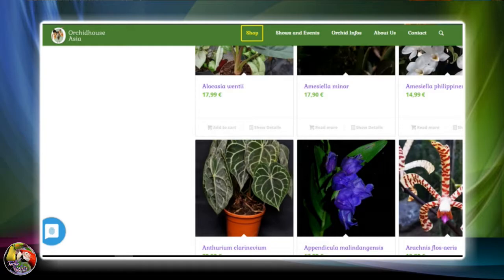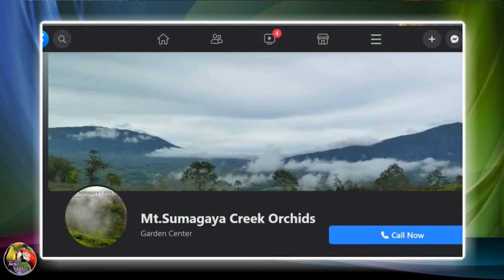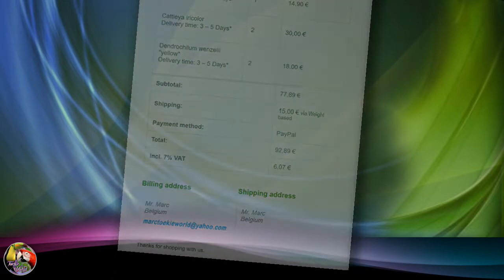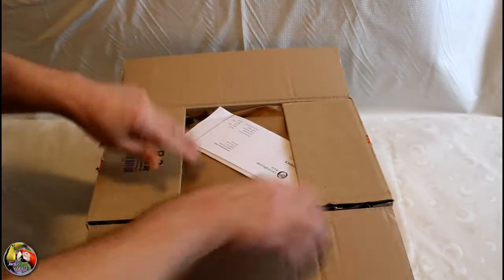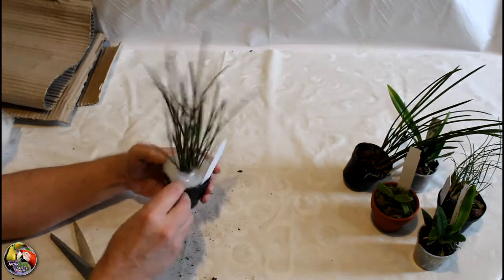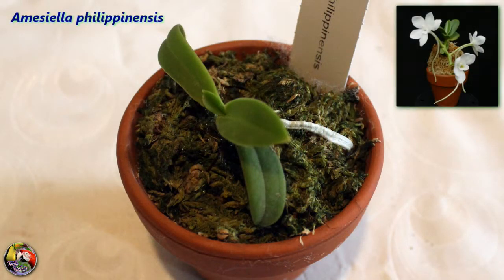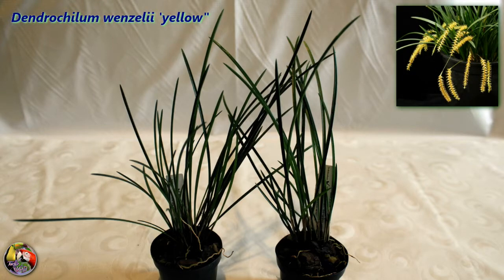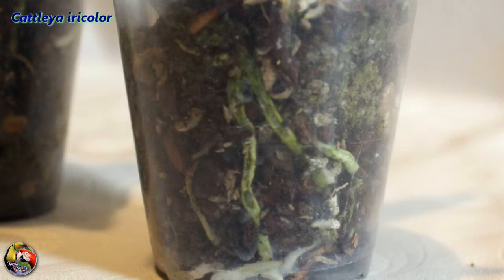SHOPPING FOR ORCHIDS – ORCHID HOUSE ASIA, Germany – WEBSHOP OVERVIEW & UNBOXING - 5/05/2021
I thought it was a good idea to evaluate some online orchid webshops myself. When placing an order, I will at least be ordering 3 to 5 plants with the same order code, sometimes along with other orchids or products. This will give a better idea of what is being offered. I will follow-up shipping, communication, packing and the overall state of the plants upon arrival, how problems are solved that arise before or as a result of shipping or getting bad plants.
Please note that all orders are paid for by me, no favors. Shop owners are notified of my intensions after shipping and asked permission to use screencaps, info and pictures from their webshop.

This is the third in this series and this turned out to be a not so joyful experience.

Ordered from: Orchid House Asia – Germany
Nursery info provided by shop owner:
Exclusive orchids from Asia; ORCHID SPECIES, ORCHID HYBRIDS, HORTICULTURAL PLANTS, ACCESSORIES Our nursery is located in Auetal, Lower Saxonia, Germany
ORCHIDS ARE SOLD AND SHIPPED ONLY TO EUROPEAN CITIZENS!

Ordered orchids:
   Amesiella philippinensis
   Cattleya iricolor
   Dendrochilum warrenii
   Dendrochilum wenzelii "yellow"

My personal review on this order, giving O to 5 stars on what I experienced:
 - accessibility and ease of use: ⭐ ⭐ ⭐ ⭐
 - shared plant info: ⭐ ⭐  a bit more plant info would be helpful
 - Shopping card and check out: ⭐ ⭐ ⭐
 - extra features:  O
Shipping:
 - speed: ⭐ ⭐ ⭐
 - packing of plants: ⭐ ⭐ ⭐ ⭐ Well packed.
 - follow-up: O
 - problem solving: O no reply to email
 - politeness: O
Ordered items:
 Plants: ⭐ ⭐
 - Size: ⭐ ⭐ ⭐
 - appearance/health on arrival: ⭐ ⭐
 Materials: O No materials listed/available although there’s an empty page for it on their website

🌸 Orchid sites of interest on the internet and YouTube 🌸
TOEKIE WORLD English & Dutch (Nederlands) available.

Free licenced music (No Copyright) used in this video: